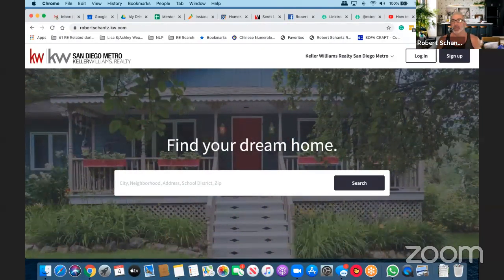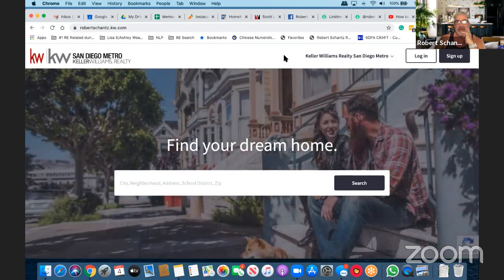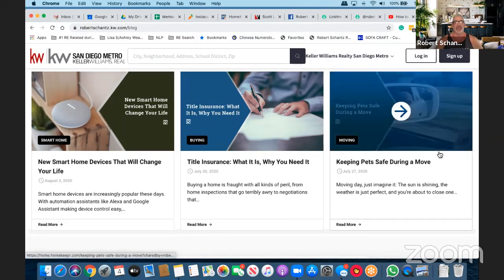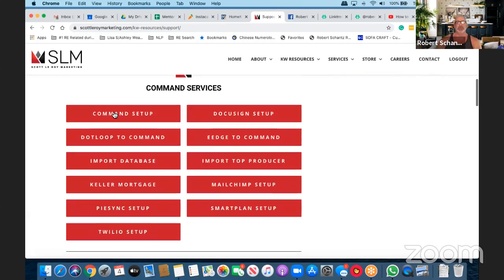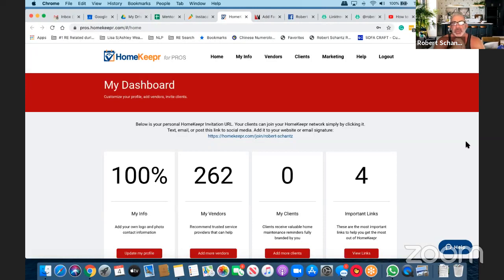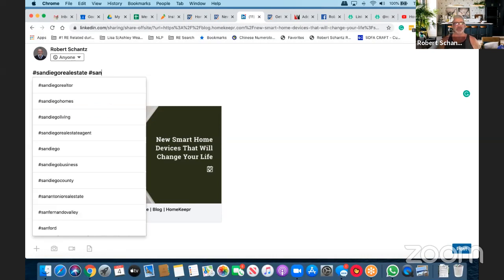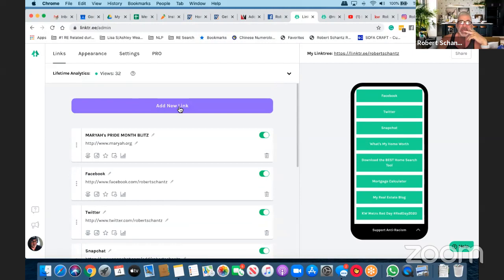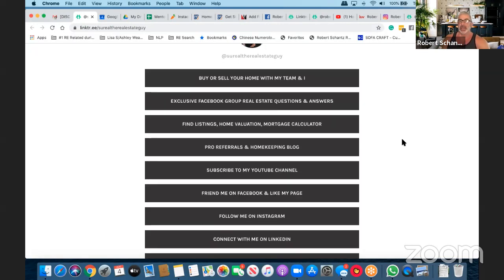How to Set up a Digital Platform with KW Command et al